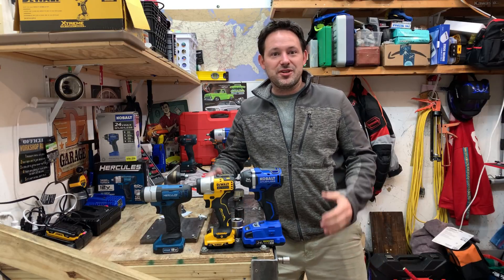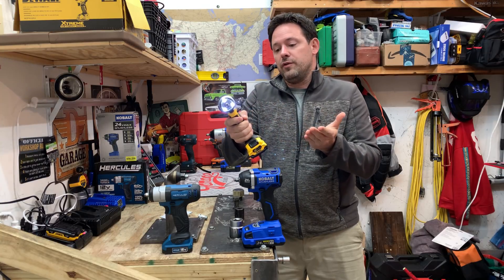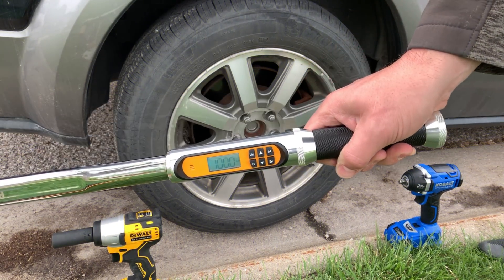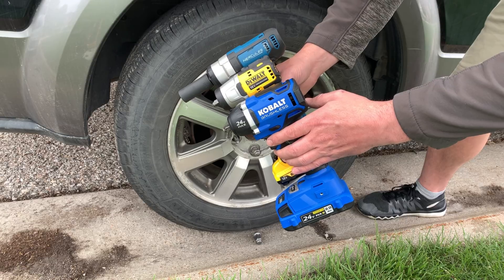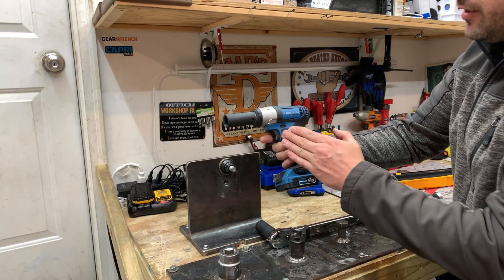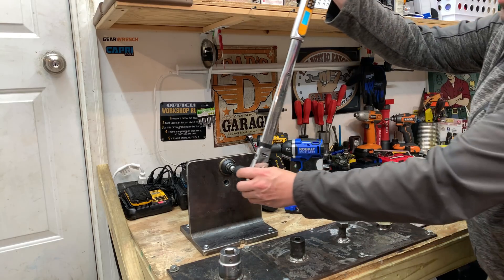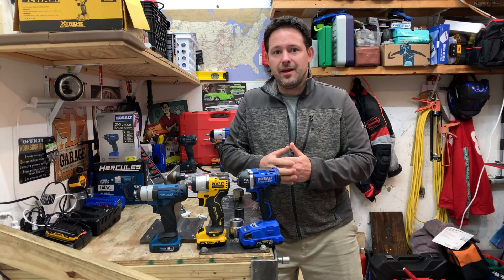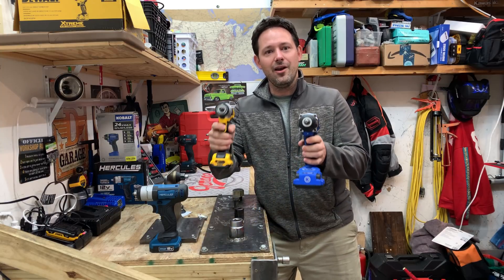Dewalt vs Kobalt vs Hercules 3/8 Impact Breakaway Marketing Torque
Today we will test the Dewalt 12v DCF902B impact wrench rated at 2,400 in-lbs. or 200 ft-lbs of breakaway torque vs the Kobalt at 150 ft-lbs breakaway torque vs the Harbor Freight Hercules 100 ft-lbs. BreakAway Torque. We will be using the Loosening Torque Test. This test is also known as the “breakaway” test. This test uses force in the direction that loosens the fastener. To conduct this test, take a screw or bolt that is tightened down and begin to loosen it. When the fastener breaks loose, record the torque reading. The torque value to loosen the fastener is the approximate torque that was applied to the joint. This method is considered the easiest to perform, but it may not always correlate to the torque applied to the joint and at times the actual breakaway force required to remove the fastener can be up to 10% greater than the force required for tightening.

DEWALT XTREME 12-Volt Max 3/8-in Drive Cordless Impact Wrench (2-Batteries Included)
Item

The DCF902 XTREME 12V MAX Brushless 3/8-in impact wrench is compact and performance packed. At only 5.1 inches long it is packed to perform with 1,500 in-lbs of fastening torque and 2,400 in-lbs of breakaway torque.

Brushless motor for maximum runtime and durability
3/8-in square drive
3 mode settings including Precision Wrench for added control
3 LED lights for illumination onto work surface
Lightweight at 1.73 lbs (tool only)

Kobalt Brushless 24-Volt Max 3/8-in Drive Cordless Impact Wrench
Item 672828Model KIW 3824B-03

Kobalt 24-volt 3/8-in cordless impact wrench is ideal to install and breakaway nuts, bolts, and fasteners in compact spaces
Brushless motor delivers 150-ft-lbs of torque in forward and reverse for effortless tightening and removal of large bolts
Electronic variable-speed control, with 3 speed settings (0-750, 0-1,400, and 0-2,300 RPM) and a finish mode for precise control
Built-in LED work light illuminates dimly lit work spaces
Compatible with all Kobalt 24-volt max batteries and chargers (sold separately)
Kobalt’s 5-year tool warranty gives you peace of mind

HERCULES 12V Lithium-Ion 3/8 In. Compact Impact Wrench Item 56565
The 12V Hercules® lithium-ion compact 3/8 in. impact wrench delivers 1200 in. lbs. of bolt breakaway torque at speeds of 0-2500 RPM to power-off nuts and bolts FAST.

Lightweight and compact design reduces fatigue, with plenty of power for high speed fastening and loosening
Variable speed trigger delivers precise speed and torque control
All metal gear construction built to withstand jobsite abuse
Bright LED light illuminates work area
3/8 in. anvil with friction ring for secure socket retention